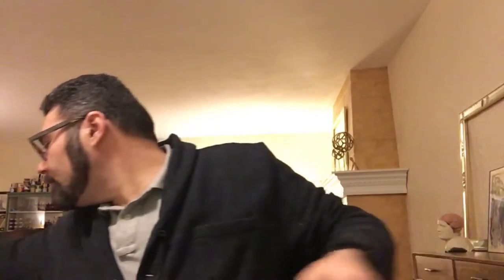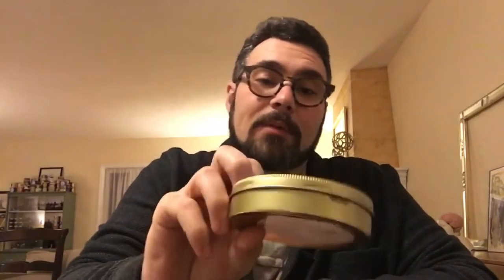YTPC- McClelland B&M finds and others + Tobacco log/inventory system